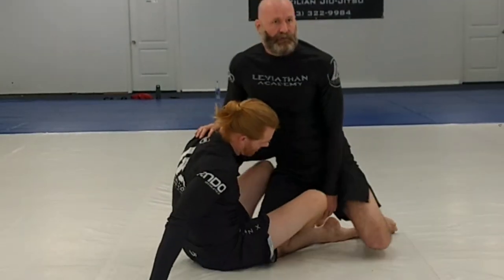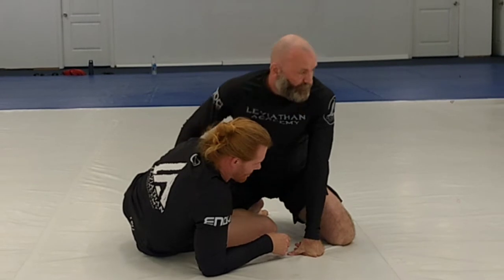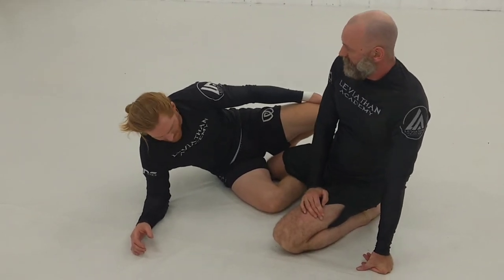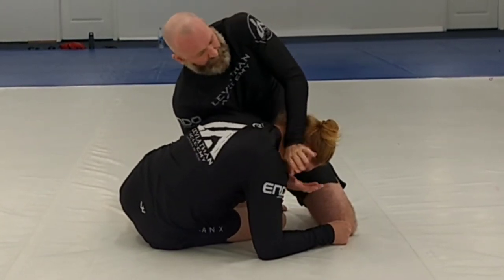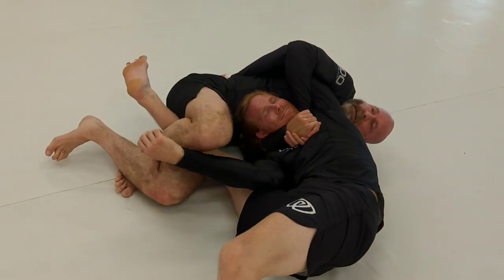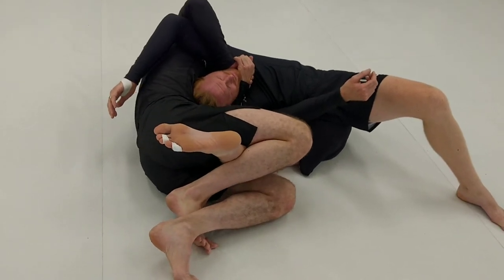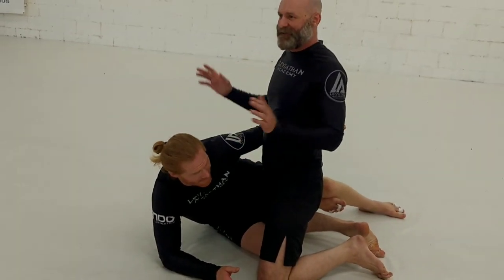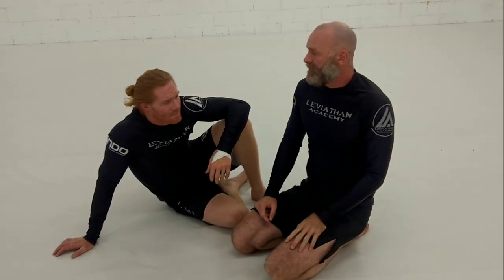The Japanese Necktie w/ Clayzilla at Leviathan Academy Cleveland, TN Martial Arts Self Defense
Beating the 1/2 guard with the
 "Rogan" and the Japanese Necktie